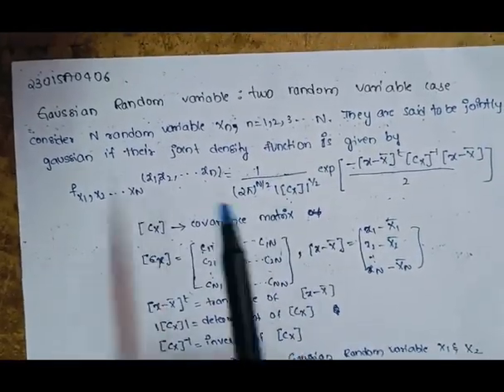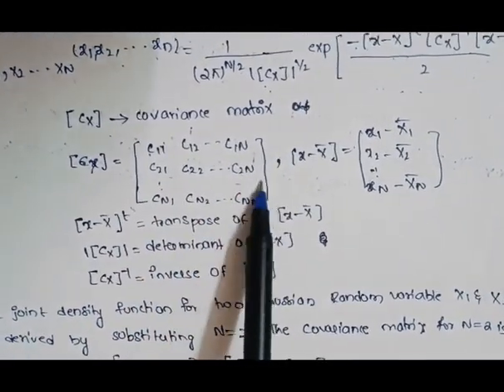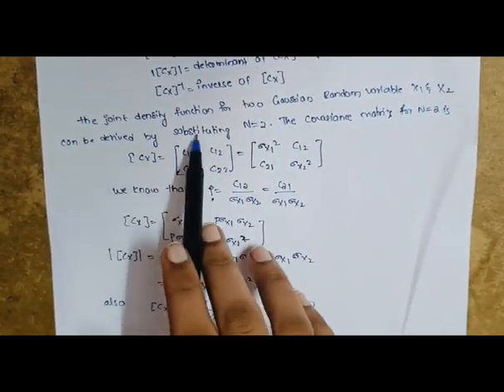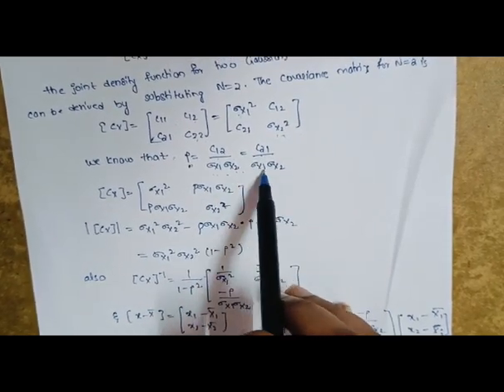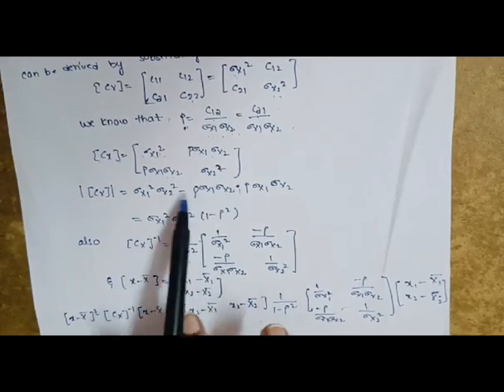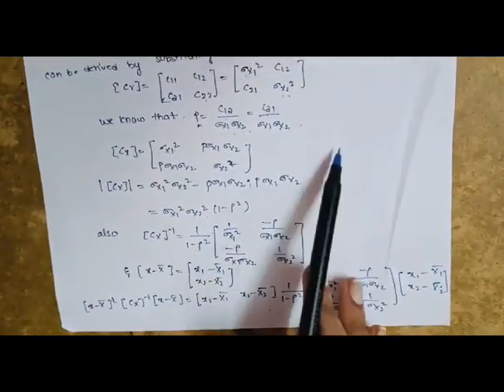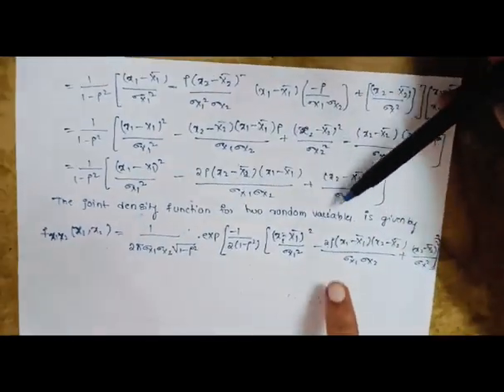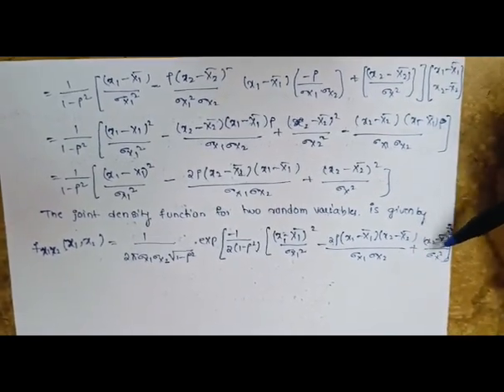jointly Gaussian random variable:two random variable case